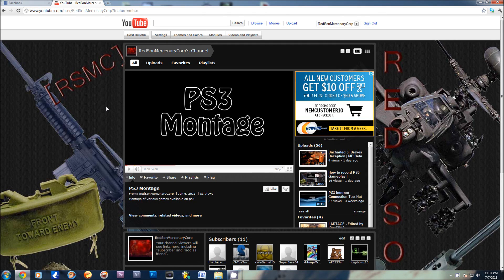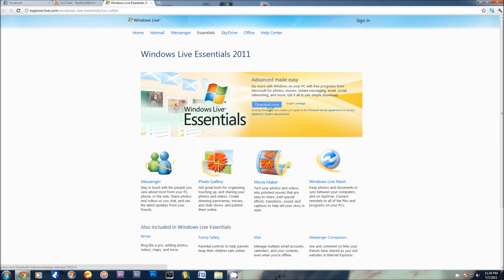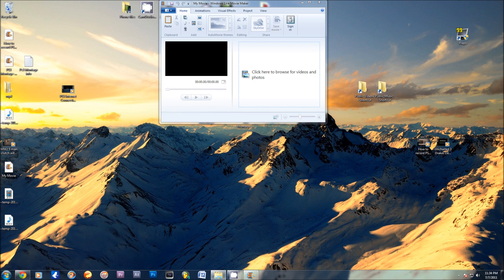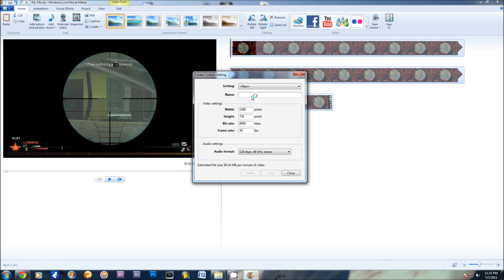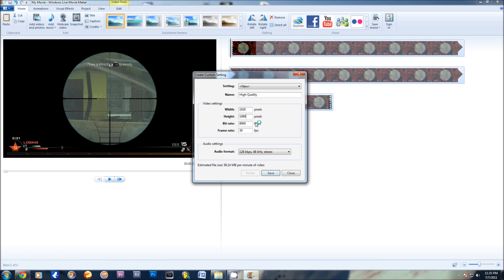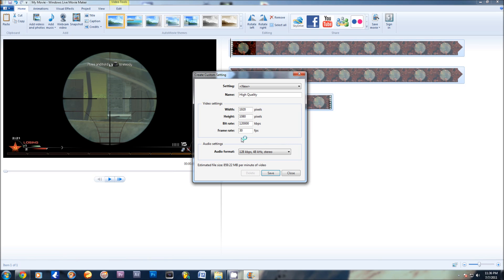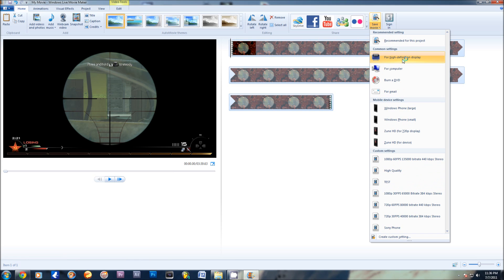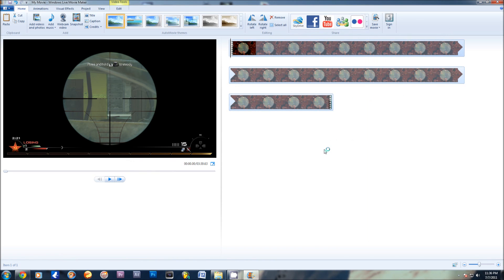Windows Live Movie Maker | How to get Great Quality | Tutorial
How to get good quality out of windows live movie maker and since its free it will never be the best.  However for it being free, it is quite good.